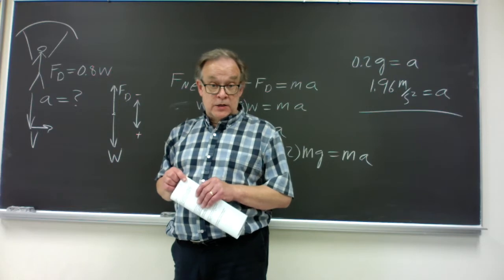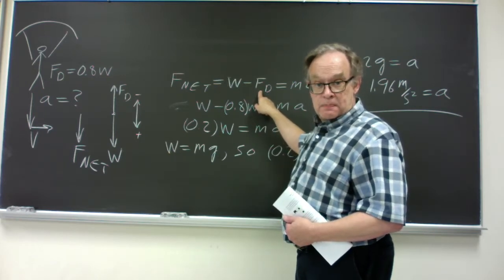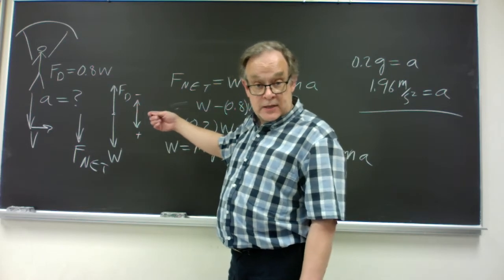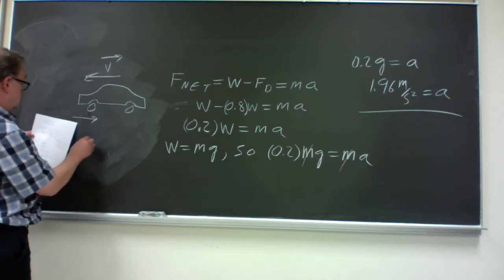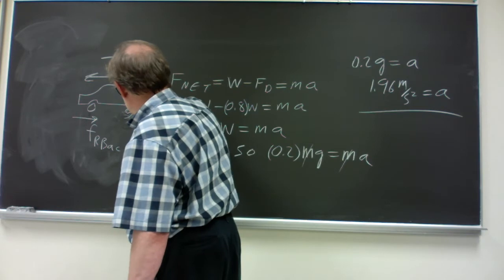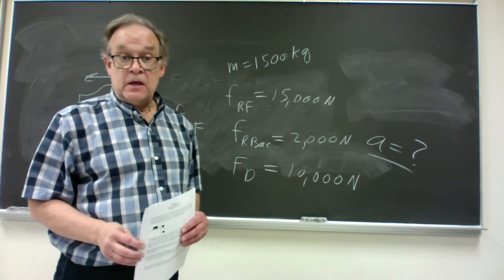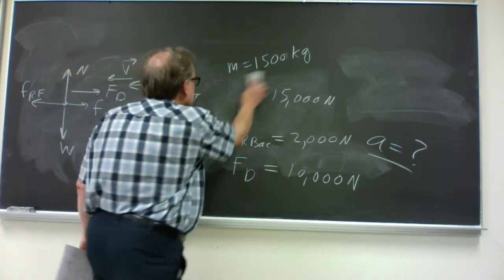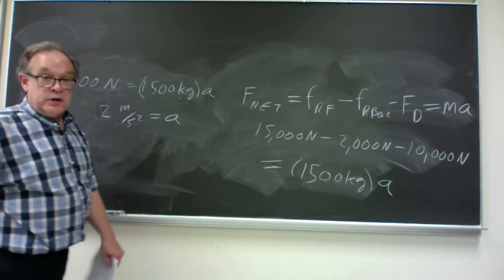Ch 5 1 3